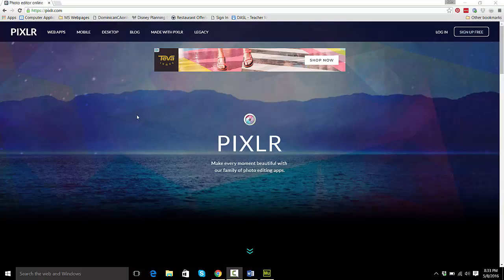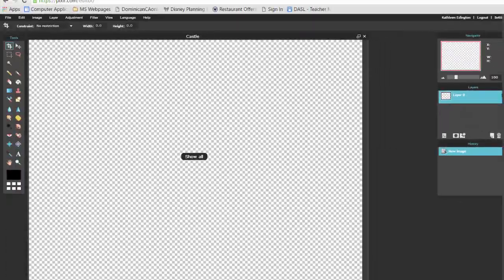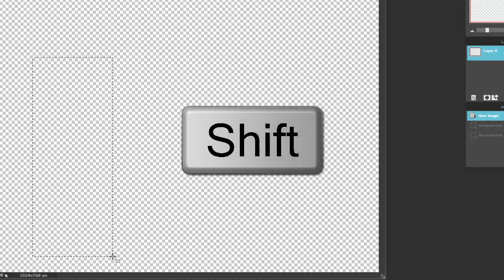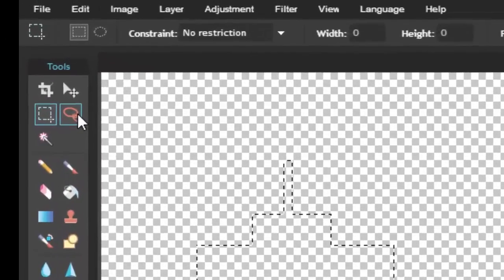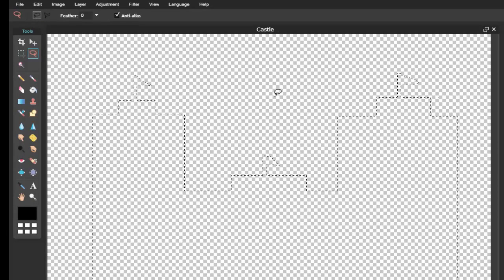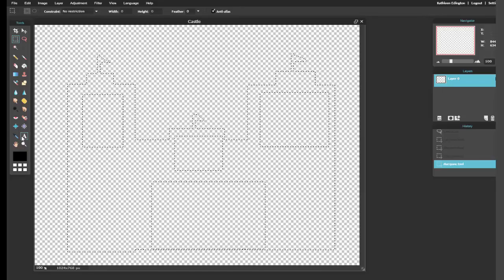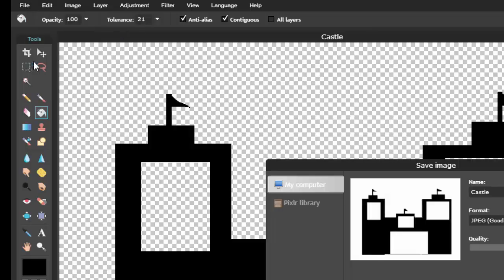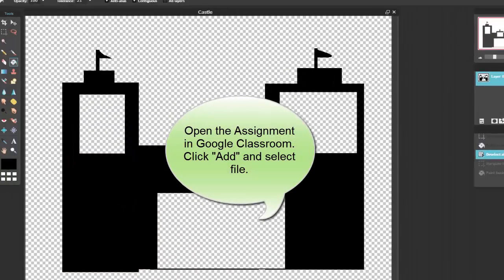Pixlr Castle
An assignment for my students